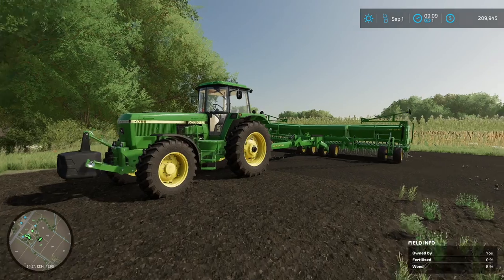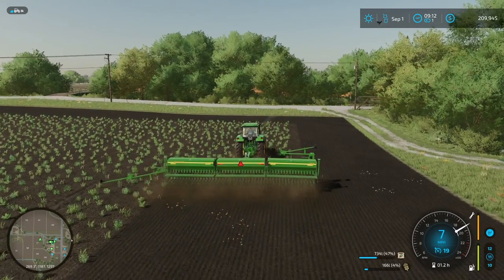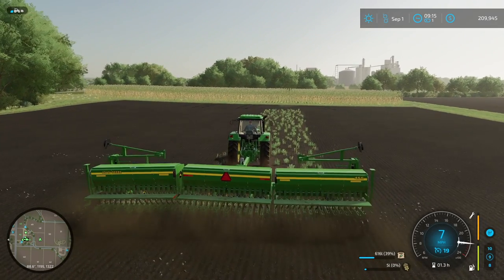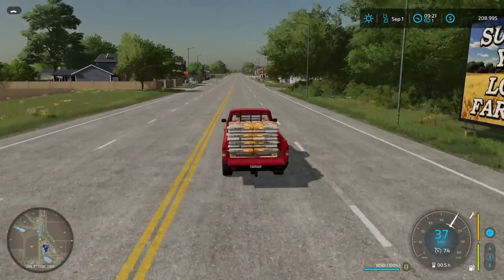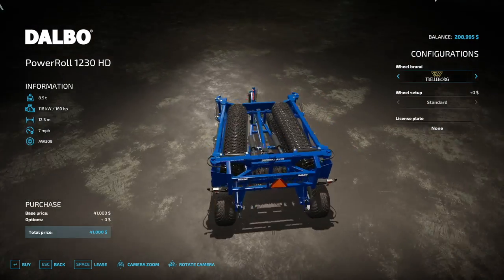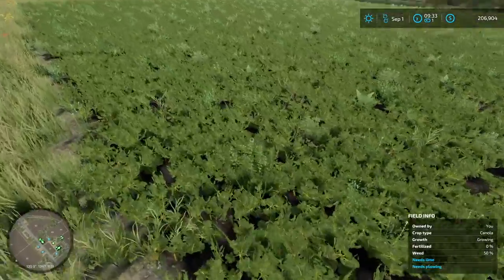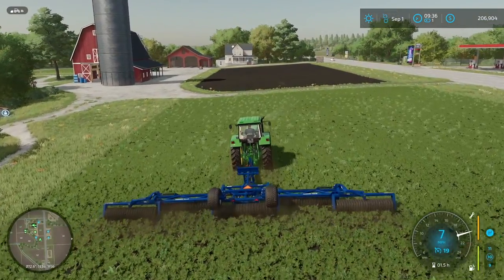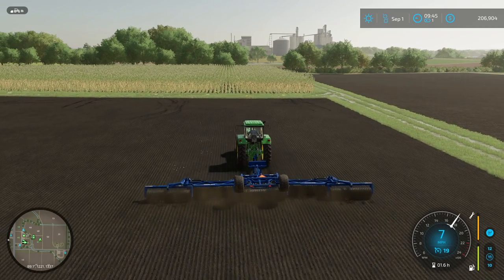Rolling Stones and chasing deer with the Deere! - Farming Simulator 22 - ELMCREEK Episode 5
KEDERK FARMS MERCH IS HERE!

Video Editing by: Garrett Dadoun